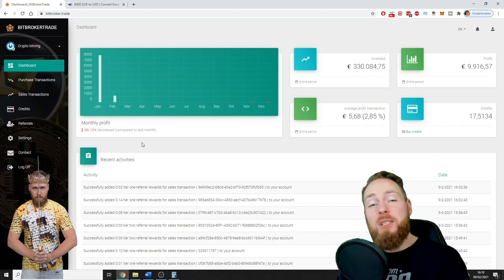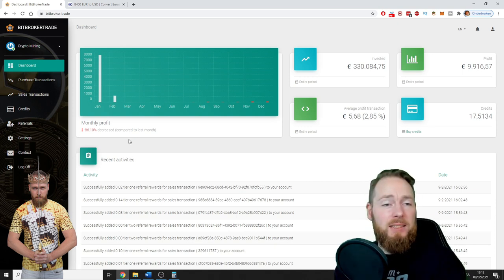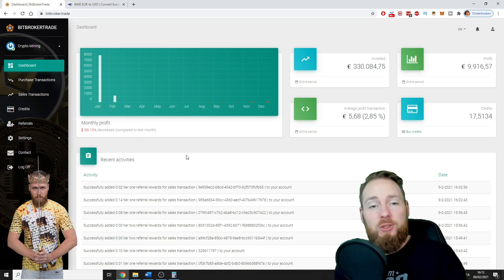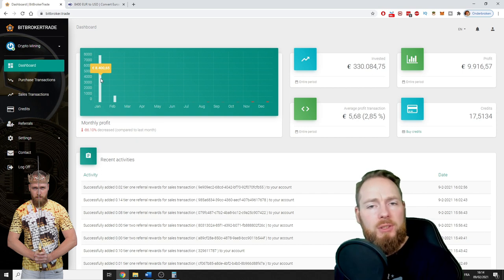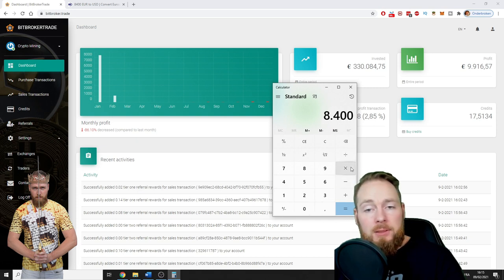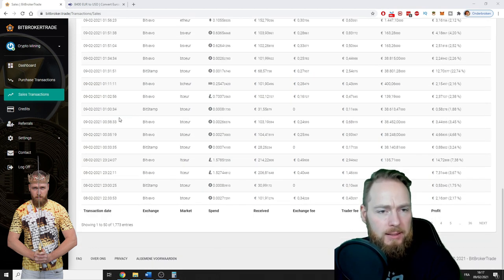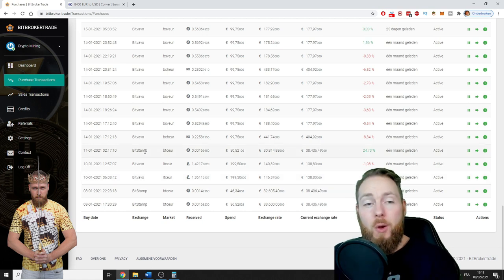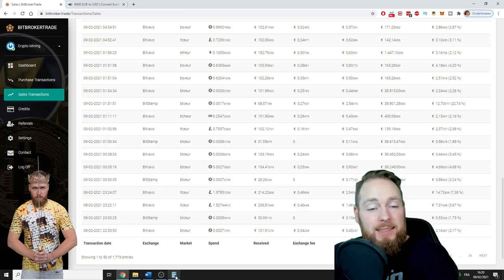How I Made $10,000 in 1 Month Trading Crypto 🤑🤑 Crypto Trading Bot Results January 2021 💸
This is how I made $10,000 in one month trading crypto. Check out more crypto trading bot results in my crypto trading playlist. This is the best automated crypto trading bot for massive gains!   For the 4th year in a row, the trading bot beats the Hodl strategy by 40%! I’ve been using this trading bot since July 2018 More info below ⮯

2. Register on one (or all) of the 3 available exchanges (bitvavo is the cheapest, bitstamp is the most expensive) :
Bitvavo (Get a welcome bonus : don’t pay any trading fees on your first €1000 the first week)
3. Link the trader through an API key (the trader can only TRADE with your balance, not withdraw) to the chosen exchange(s) for detailed instructions
4. or this video for detailed instructions
5. Buy a minimum of 10 credits (1 credit = 1 euro).
The Credits / prepaid balance works about the same as the prepaid balance of a telephone. When the balance of the prepaid credit is zero or negative, the software will send you a warning email. The trader stops and waits with further actions until your credit balance has been topped up.
6. You have completed all the steps and you should see trades appearing soon. Congratulations, you have just created a new passive income stream!

What is BitBrokerTrade?

BitBrokerTrade is a Dutch software house that generates applications to give consumers the opportunity to trade (crypto) currencies on autopilot. Trading for clients went live in 2017.
The BitBrokerTrade platform allows the consumer to have a crypto trader  that generates purchase and sales orders in (crypto)currency.

The trader can only change the composition of the currency of the account (exchange euros for cryptocurrencies)
The trader can never transfer currency to a third party account. Only the consumer can do that himself.

Why Bitbrokertrade?

Buying and selling cryptocurrencies can be very lucrative. The volatility of the Crypto exchange rates ensures that good returns can be made in a short time. Buying and selling at the right time is key.

The disadvantage is that you must have a constant connection with an exchange to give your buy or sell order at the right time. So you spend 100% of your time following the Crypto rates. Not everyone is willing to do that.

BitBrokerTrade recognizes upward and downward trends in Crypto prices and buys and sells Cryptocurrencies according to a predetermined strategy.